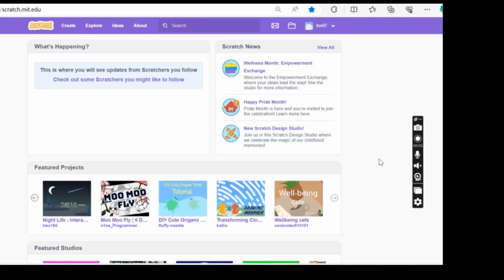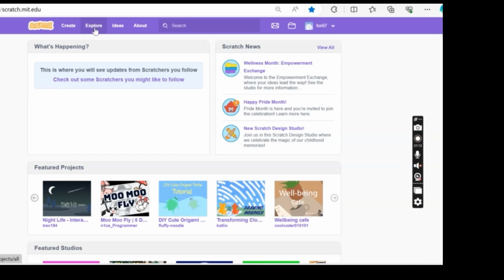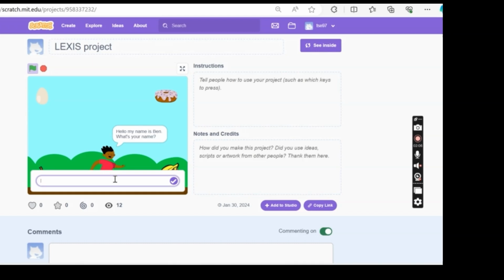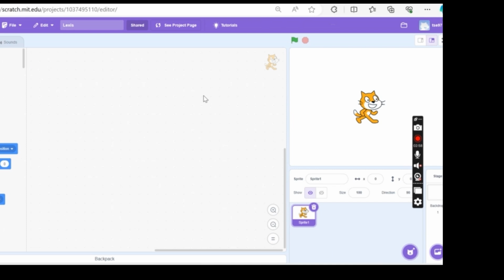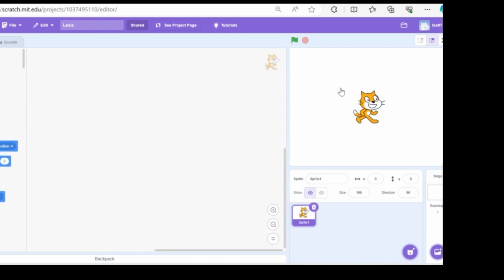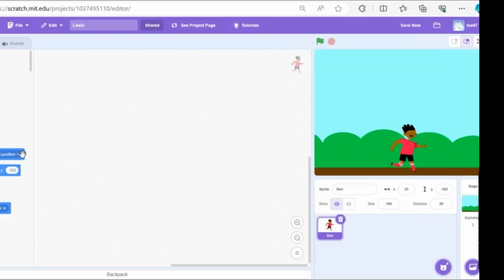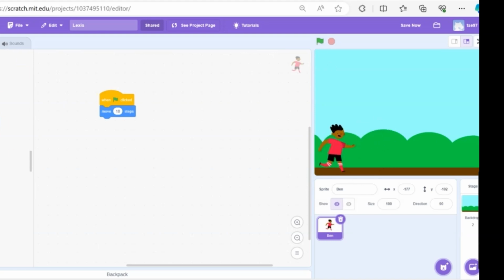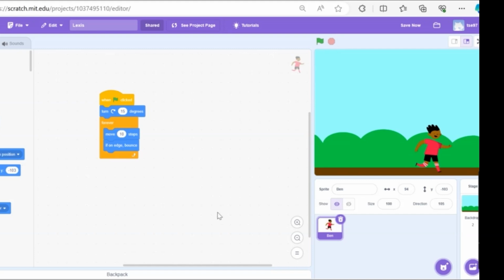Utilizing 2D Games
A video for parents on how to use 2D games through Scratch software. Created by the LEXIS project (2021-2-PL01-KA220-SCH-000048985).